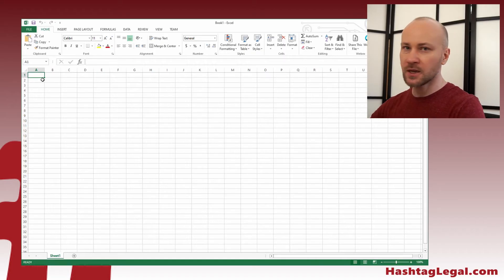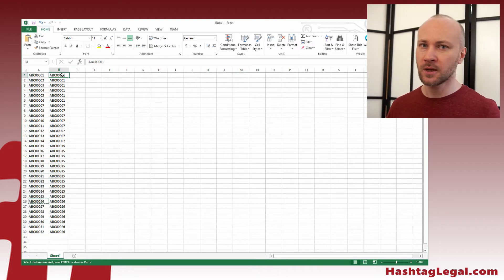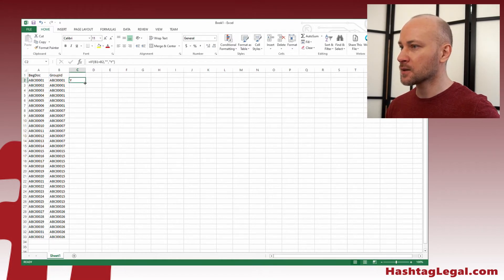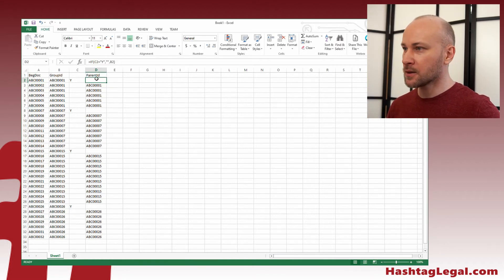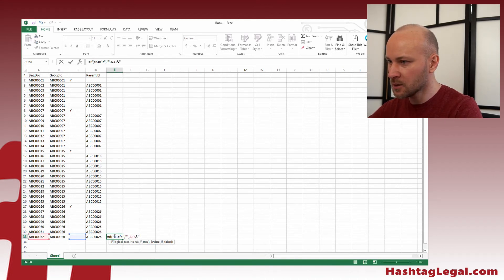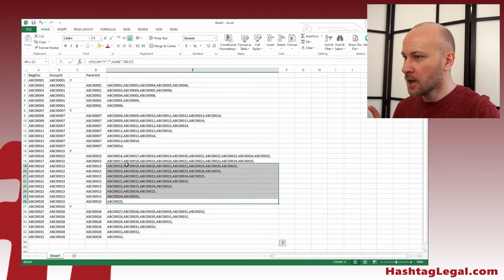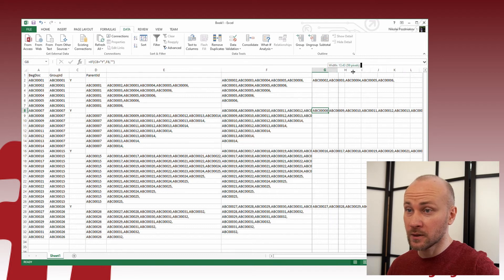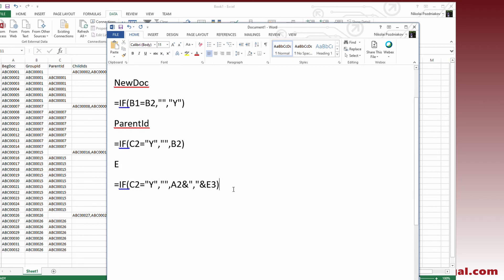Can You Make ParentID and ChildIDs using Excel // Tip 56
There are lots of ways to make ParentID and ChildIDs. Some system will auto generate them, others will provide a script and in some cases it makes sense to get a 3rd party tool to do it for you. Hint hint .. BatchGuru.
I was asked if it could be done with Excel and I took it as a challenge… After a bit of head scratching I figured it out and wanted to share with you. While I do not recommend you do it this way, this may save your behind.